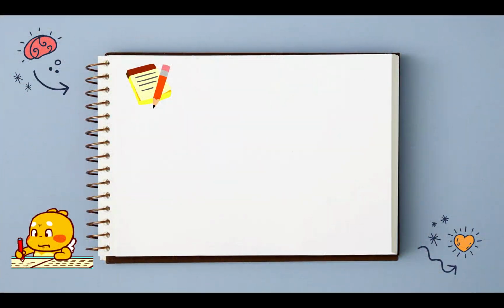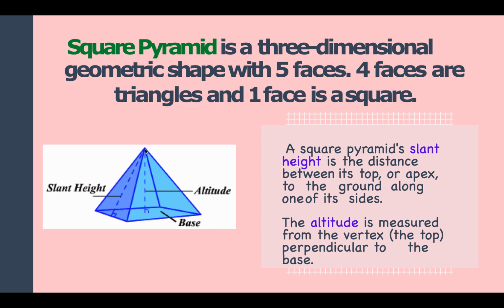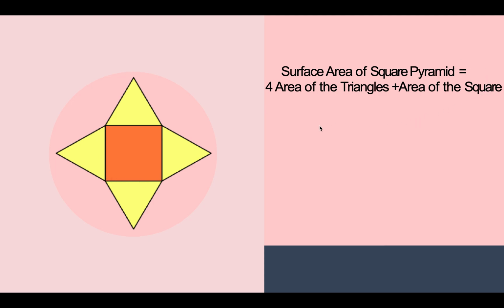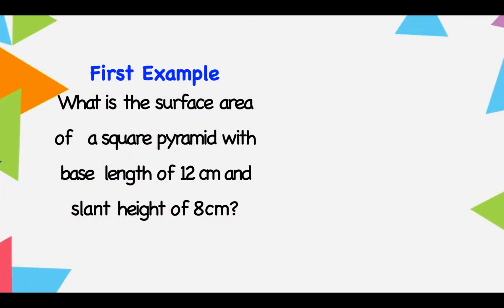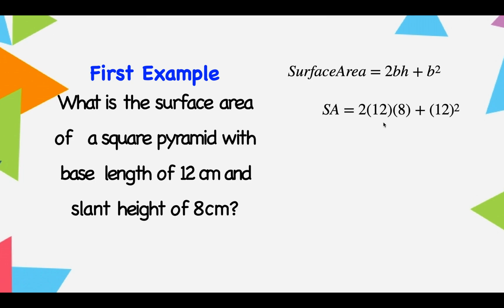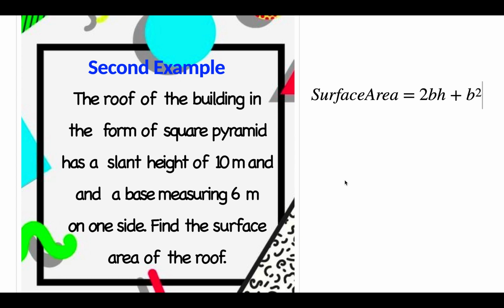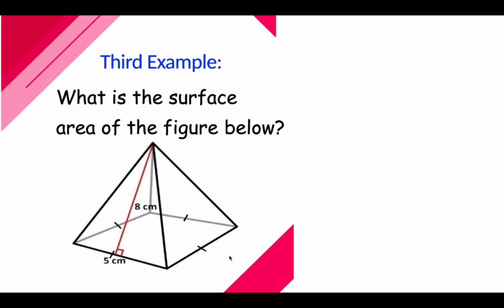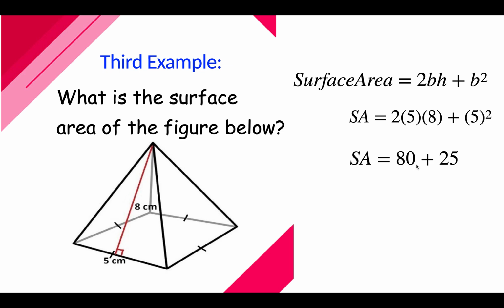Surface Area of Square Pyramid